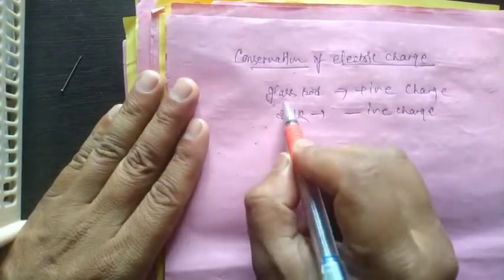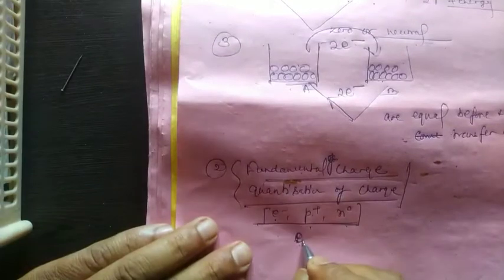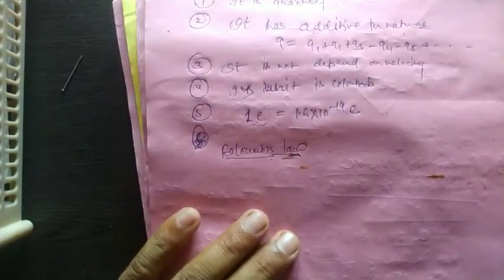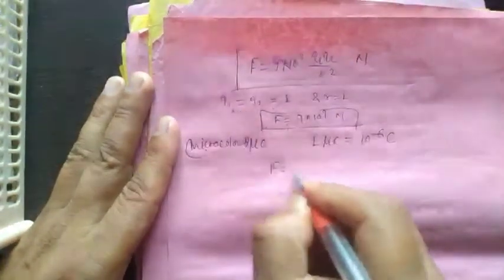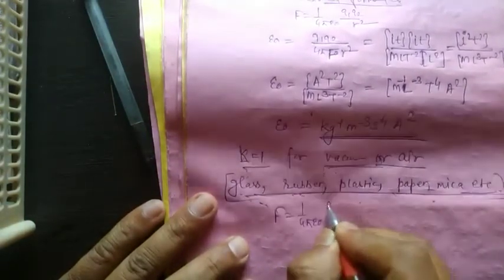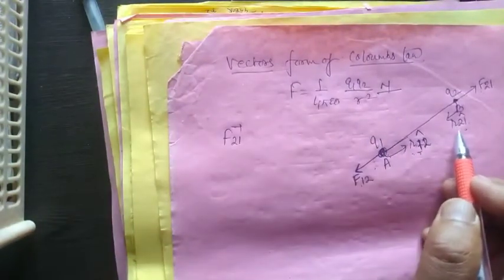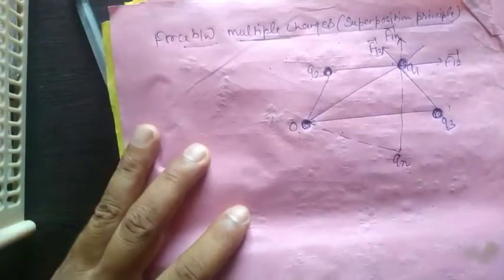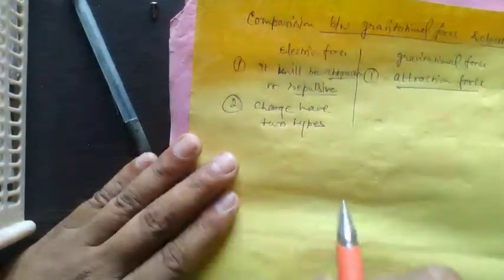conservation of electric charge,column law#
#12 physics cbse,icse,ise board Lecture by Vinay Badhani #